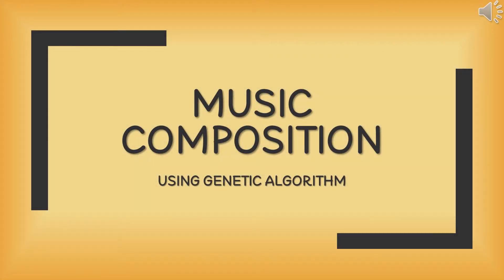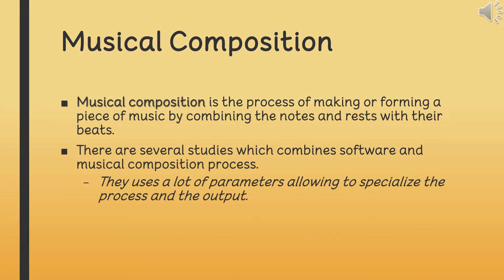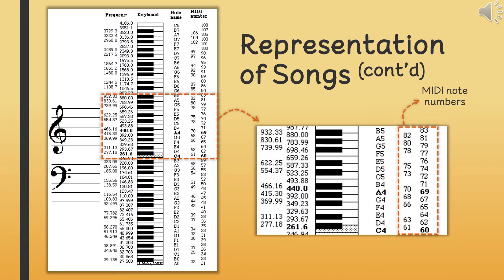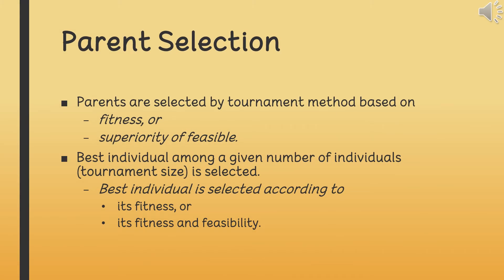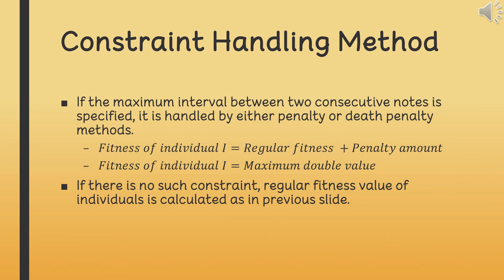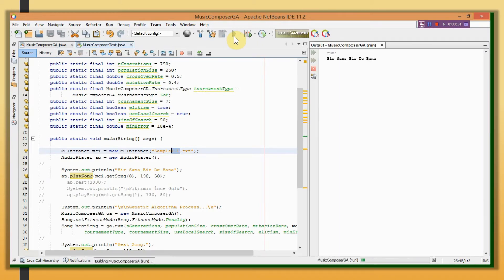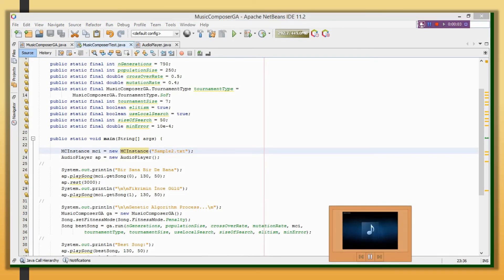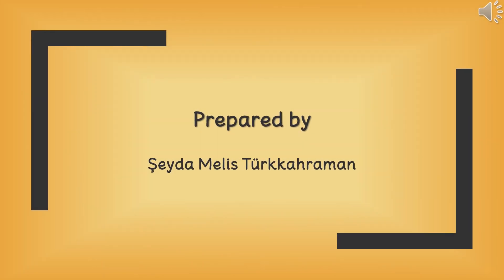Music Composer Genetic Algorithm (GA)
Genetic Algorithm (GA) is one of the population-based evolutionary algorithm. It is used in various applications including artistic ones such as design of painting, sculpture and music composition.
We discuss a GA to compose a new song from given song(s) and desired similarity rate.